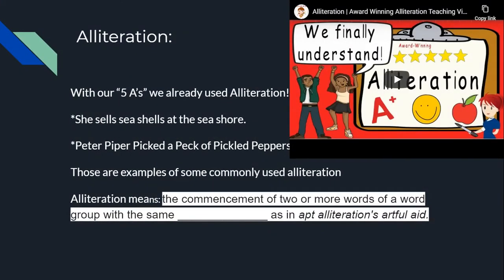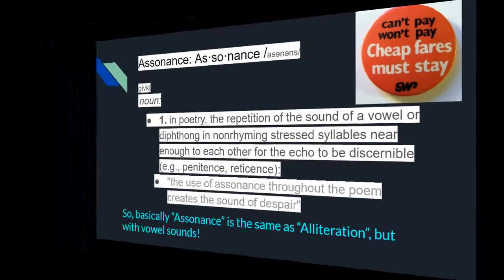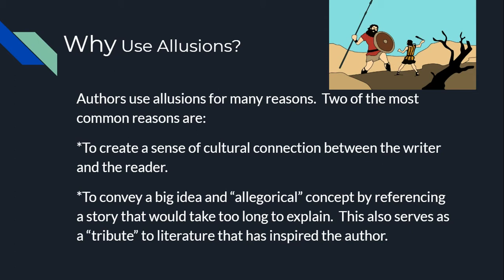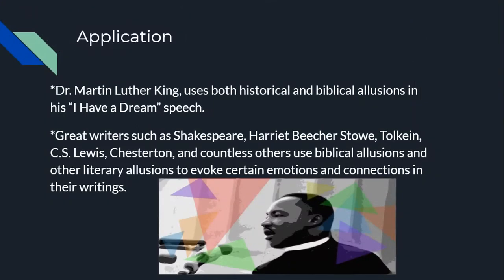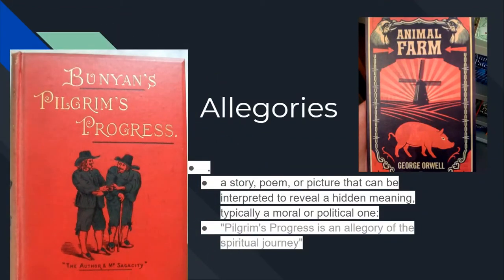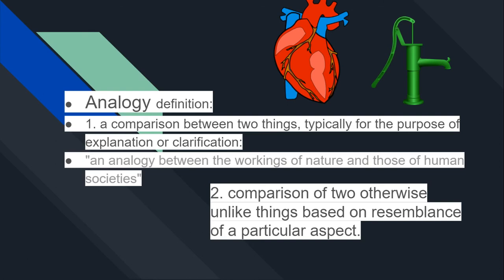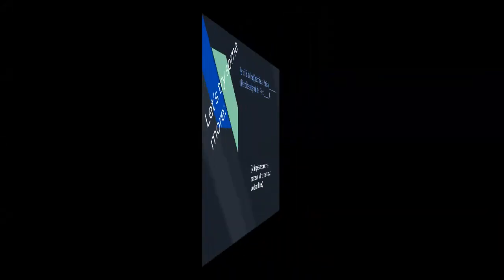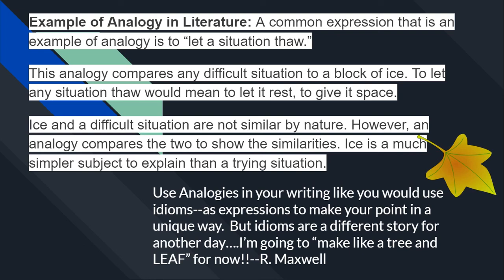Literary Devices - Alliteration, Assonance, Allusions, Allegories and Analogies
ELA7 3R